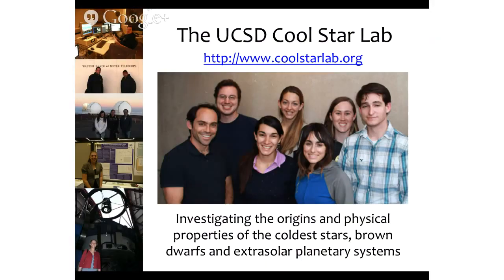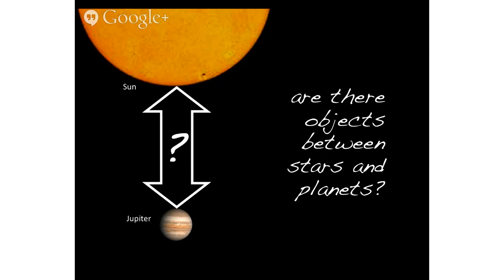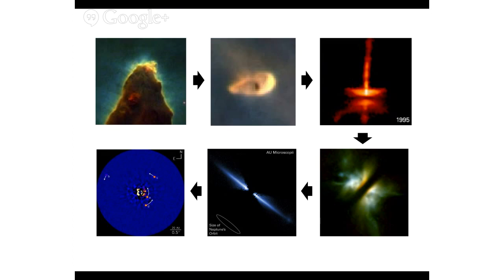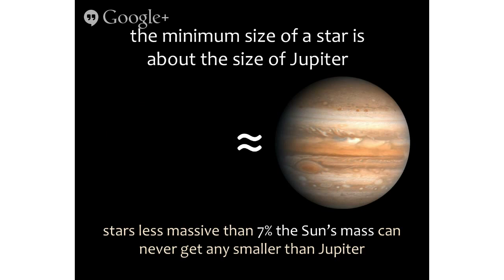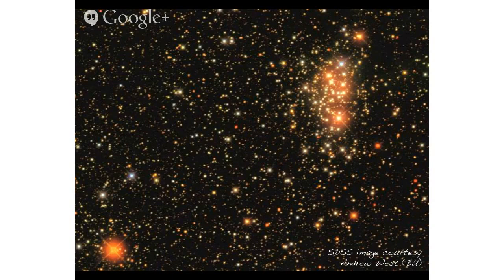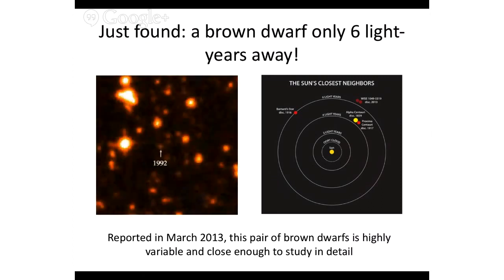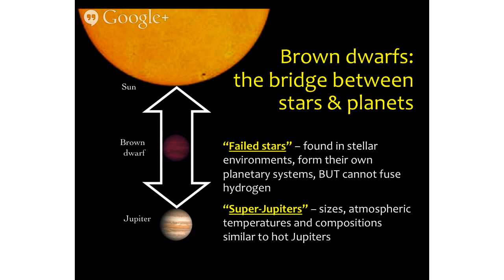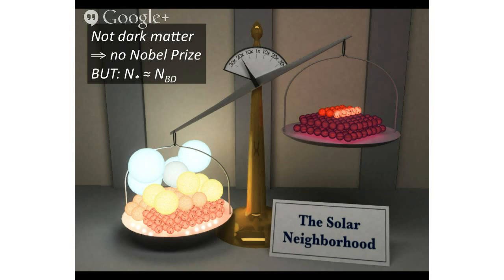Physics 91 Talk on Brown Dwarfs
Talk given to physics majors at UCSD on brown dwarfs